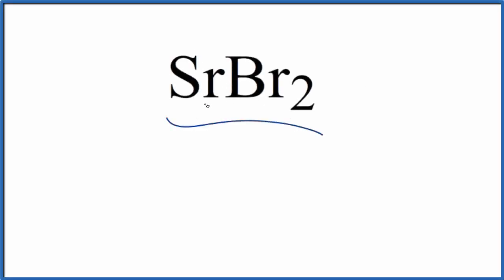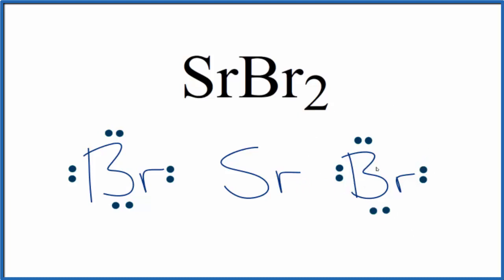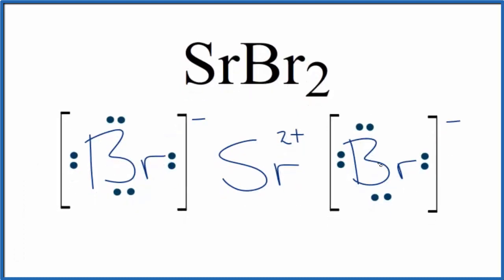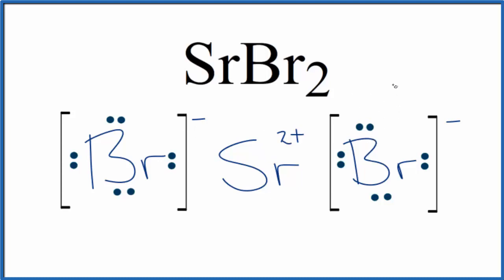How to Draw the Lewis Dot Structure for SrBr2: Strontium bromide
A step-by-step explanation of how to draw the SrBr2 Lewis Dot Structure.

For SrBr2 we have an ionic compound and we need to take that into account when we draw the Lewis Structure. We’ll first draw the metal and put it in brackets with its charge on the outside (video: finding ionic charge

Next, we'll draw the Lewis Structure for the Br - ion and add brackets. We put the two ions together to complete the Lewis structure for SrBr2. Note that SrBr2 is also called Strontium bromide.

Note that is it more common to draw Lewis Structures for covalent (molecular) compounds where valance electrons are shared. In the case of ionic compounds, where we have a metal bonded to a non-metal (or group of non-metals), the Lewis diagram represents a formula unit. Many of these formula units make up a crystal lattice. So when we talk about the structure for SrBr2 we think of it together with other SrBr2 formula units in a crystal (NaCl is a good example of this